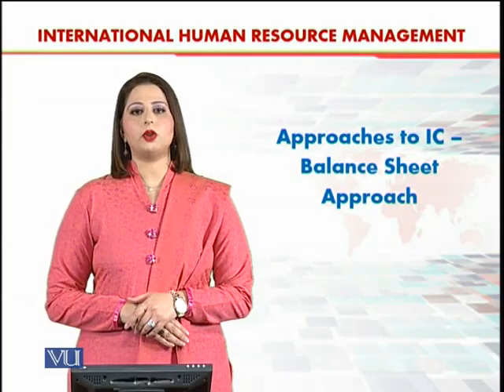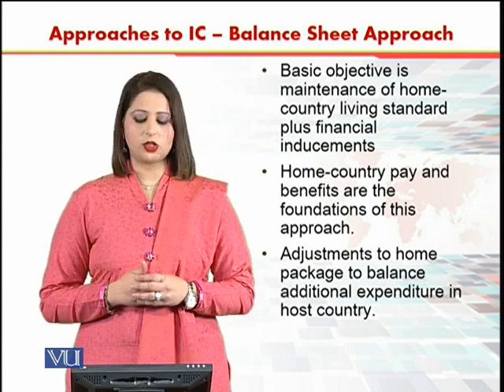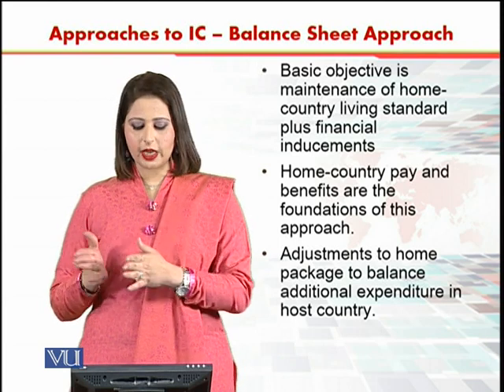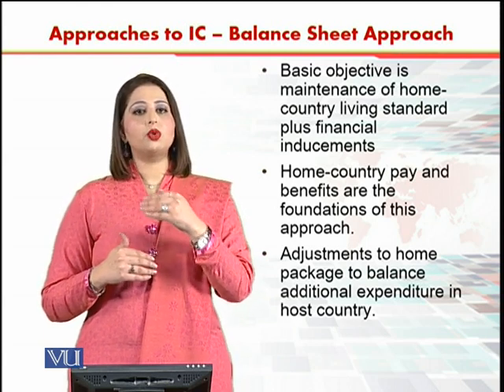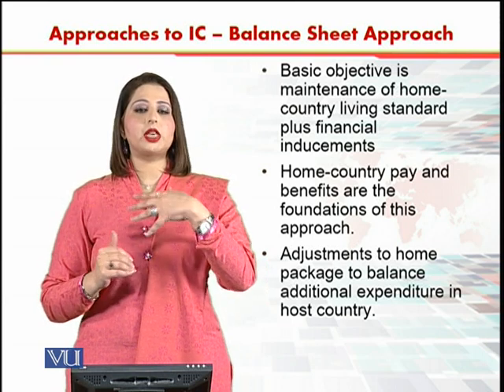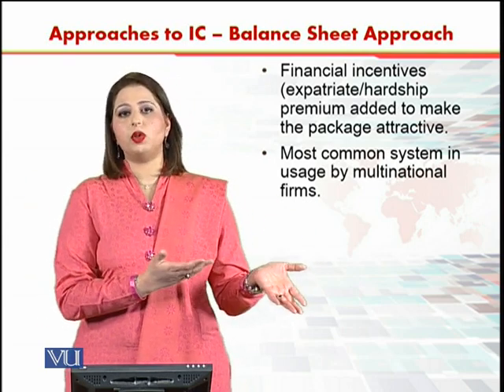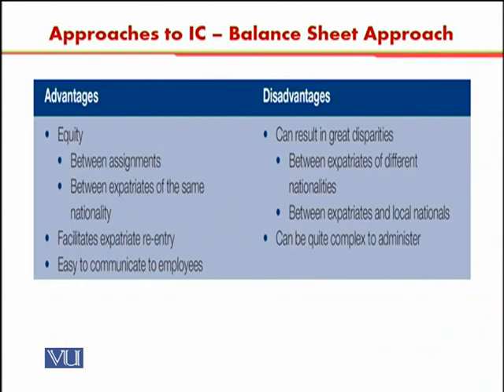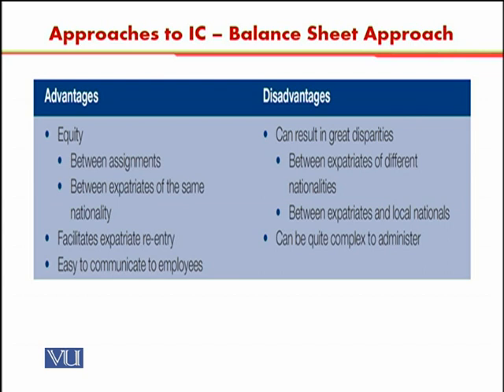Approaches to IC - Balance Sheet Approach | International Human Resource Management| HRM630_Topic100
Topic100 - Approaches to IC - Balance Sheet Approach,